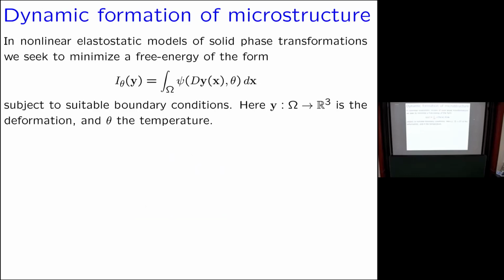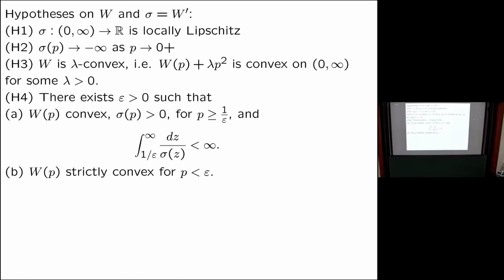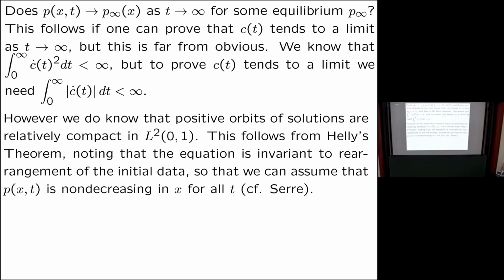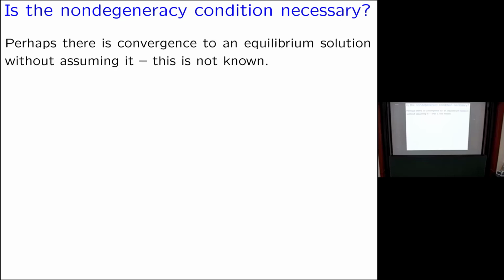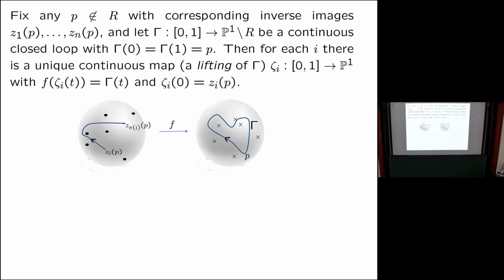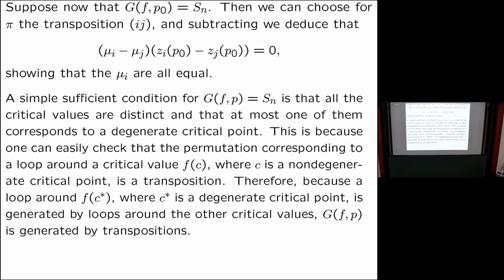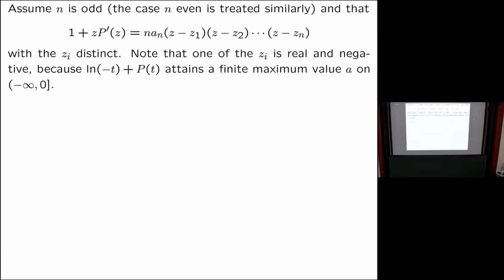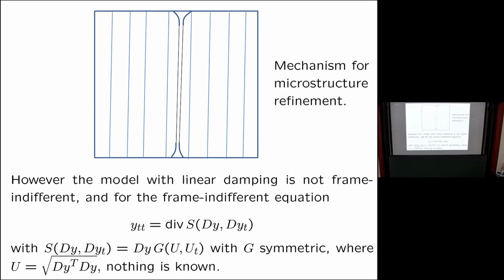John Ball: Monodromy and approach to equilibrium for viscoelastic models allowing microstructure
For certain models of one-dimensional viscoelasticity, there are infinitely many equilibria representing phase mixtures. In order to prove convergence as time tends to infinity of solutions to a single equilibrium, it seems necessary to impose a nondegeneracy condition on the constitutive equation for the stress. The talk will explain this, and show how in some cases the nondegeneracy condition can be proved using the monodromy group of a holomorphic function. This is joint work with Inna Capdeboscq and Yasemin  Şengül.